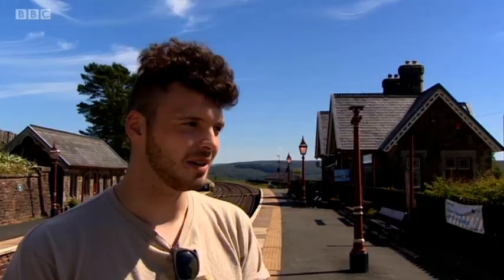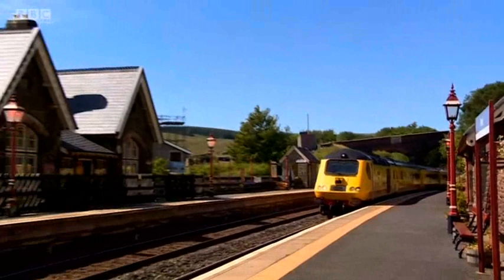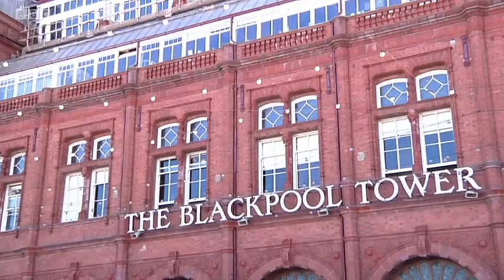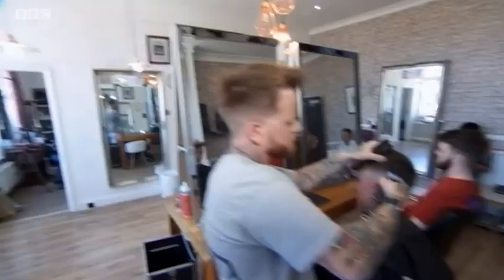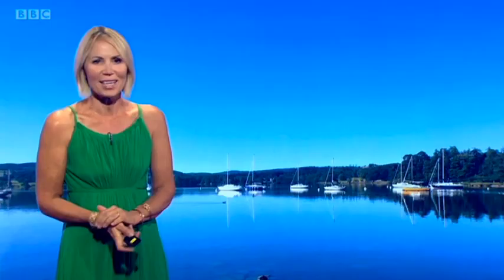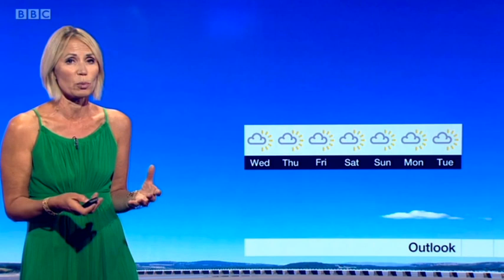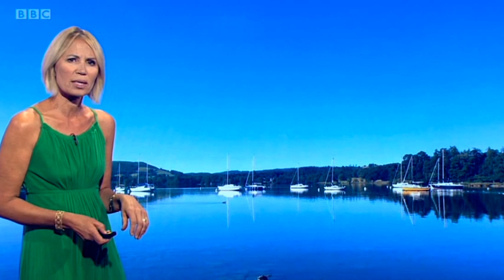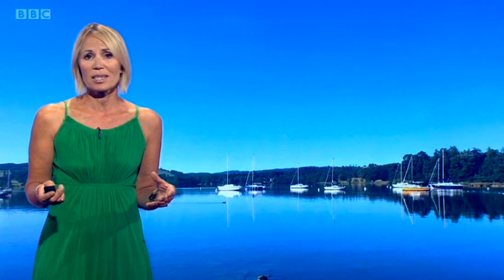Dent station, heatwave, weather forecast glitch, BBC1 North West Tonight, 03/07/18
Dent railway station in the Yorkshire Dales (on the Settle and Carlisle line), and 4 miles from the village, is up for sale. Just look at those picture postcard blue skies. It's the middle of a heatwave and the weather forecast graphics can't cope and grind to a halt. Dianne Oxberry bravely carries on with no graphics. Clips from BBC1 North West Tonight on 03/07/18.